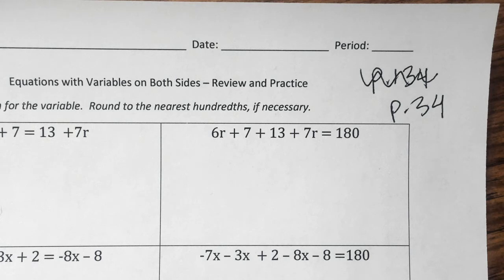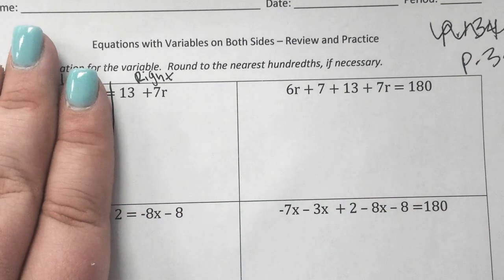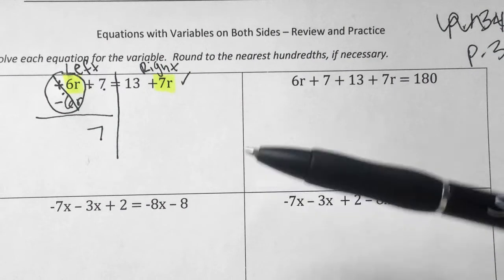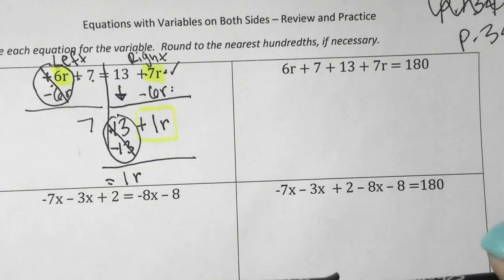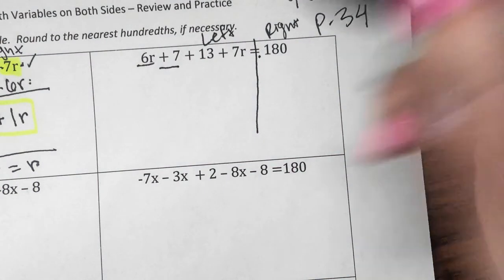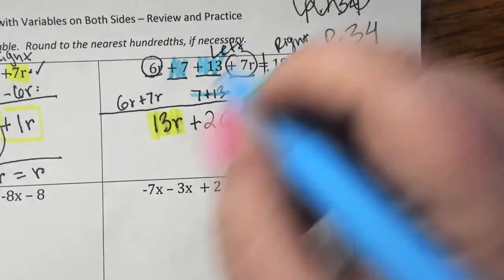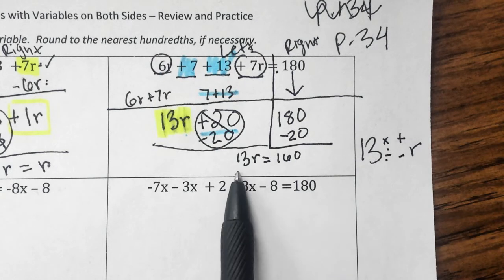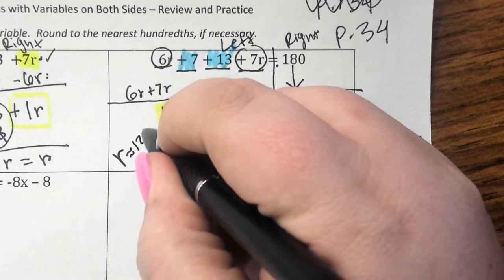Solving Equations Review (support in angles unit)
Solving equations similar to these will prepare us to use information about the expressions for measurements of angles to create and solve equations to determine the measure of angles created from parallel lines cut by a transversal.